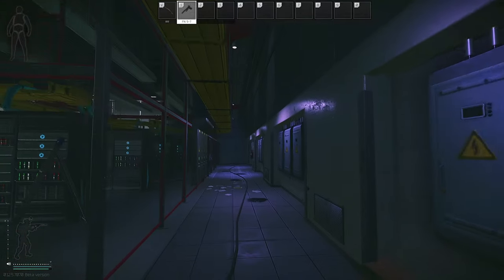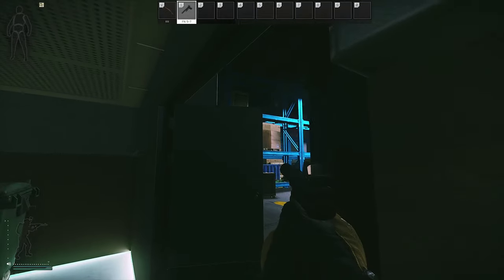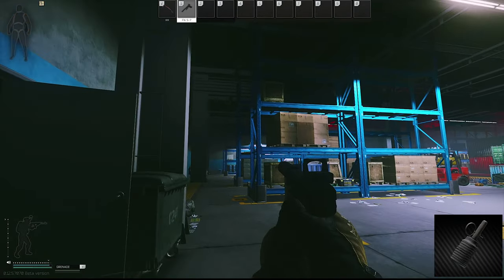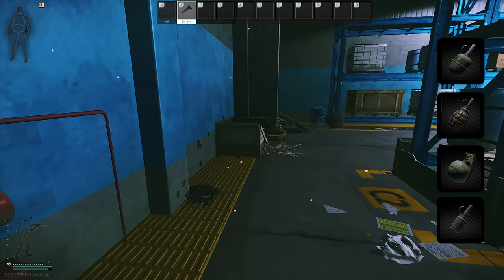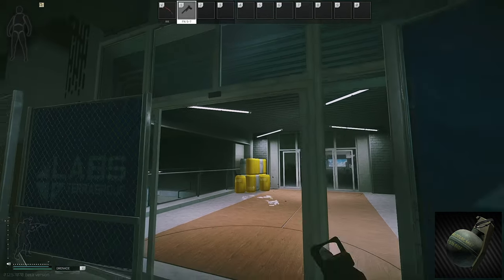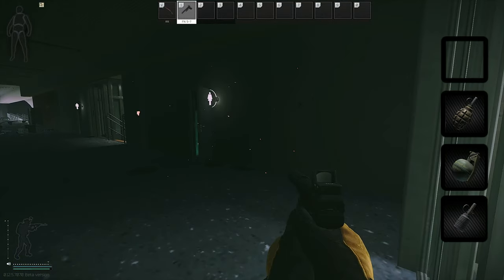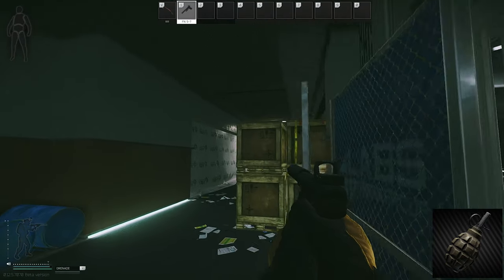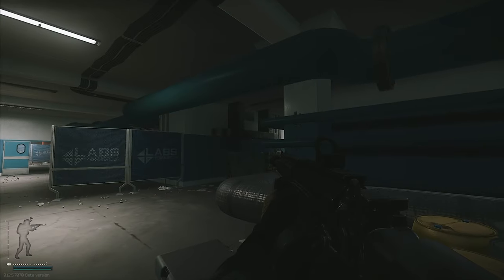How to bounce grenades around corners - Escape From Tarkov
Howdy guys, I discovered a new way to throw grenades, so thought I would share! This video will guide where and how to bounce grenades on Labs. I look forward to creating one video per map. Feedback would be most appreciated!